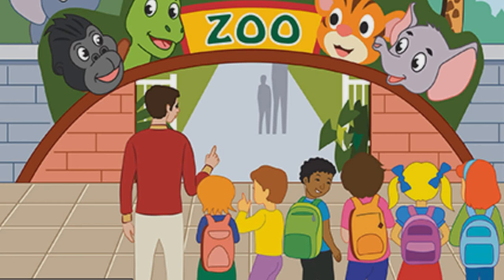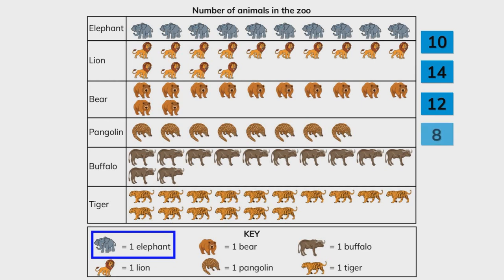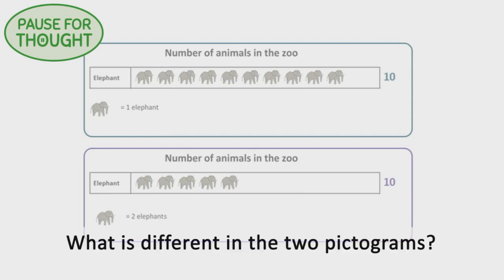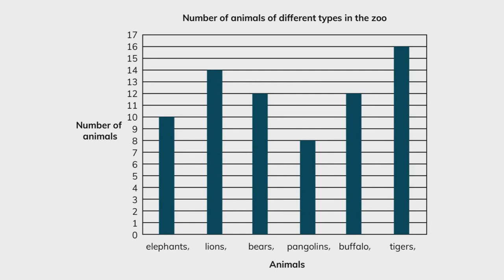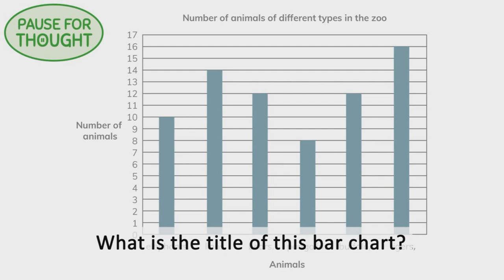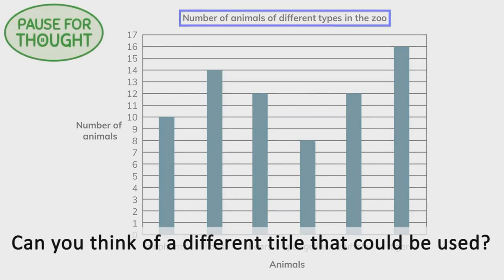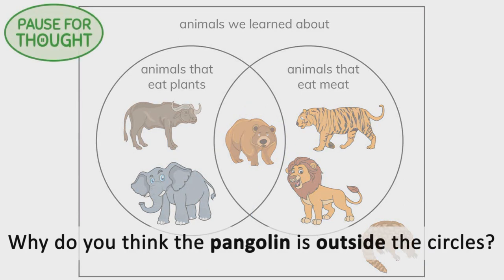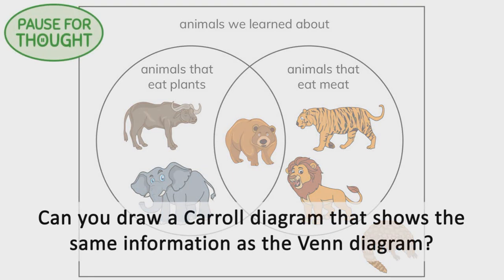Graphs _ Cambridge Primary Mathematics Level 3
Cambridge Primary Mathematics Level 3 _ Graphs  _ Learner's Book _ Page: 150